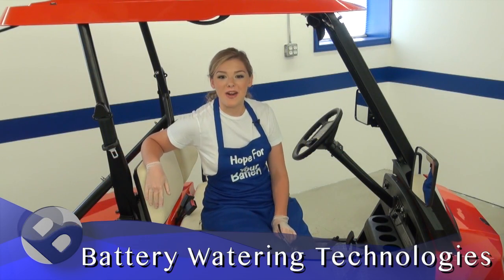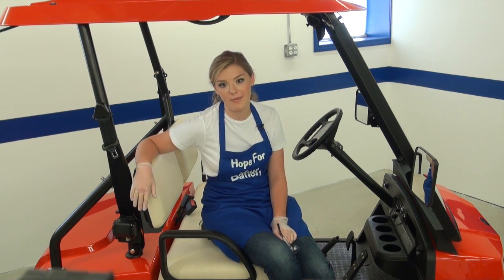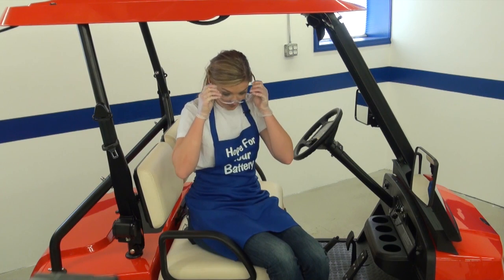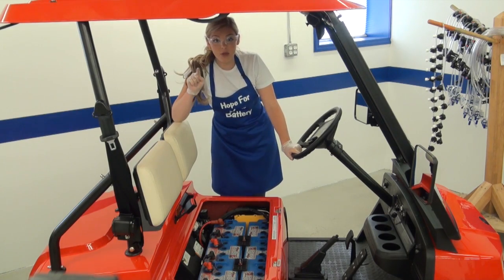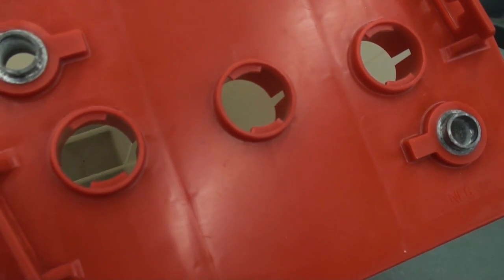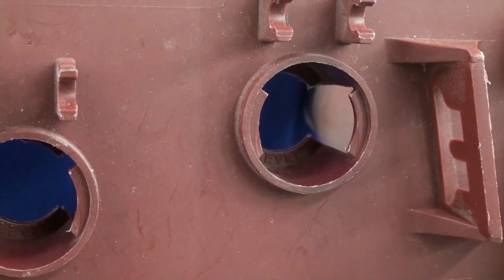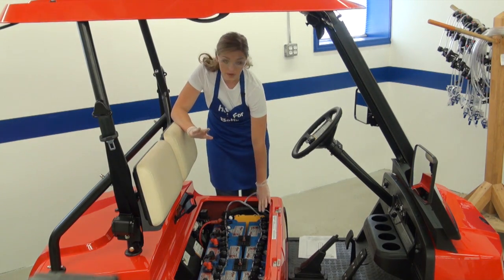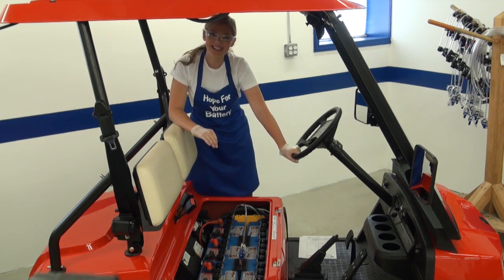Installing a FULLY ASSEMBLED WATERING KIT ON A GOLF CAR battery (BWT)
This video gives step-by-step instructions on how to install a fully assembled watering system on a golf cart battery. Battery Watering Technologies is the manufacturer of battery filling systems for industrial and golf car batteries. We also provide water delivery items such as water guns, tanks, and carts. Battery related accessories such as battery sensors, water controllers, and flow indicators are also manufactured.